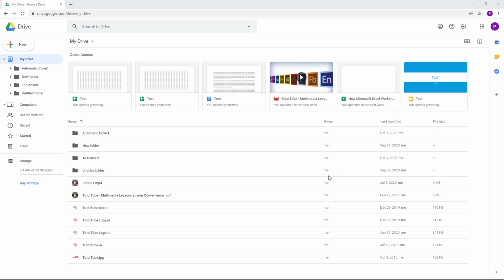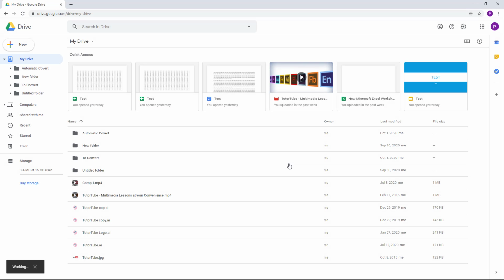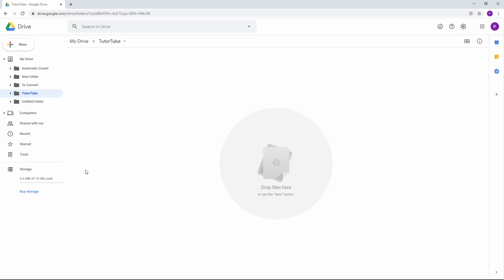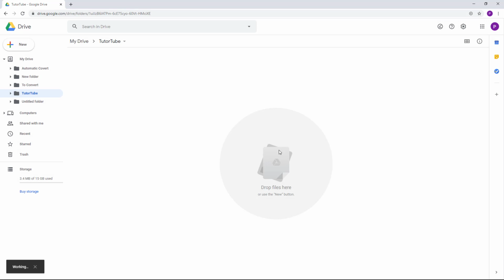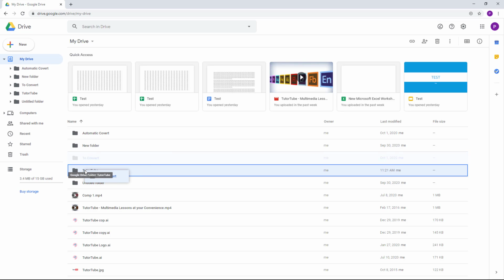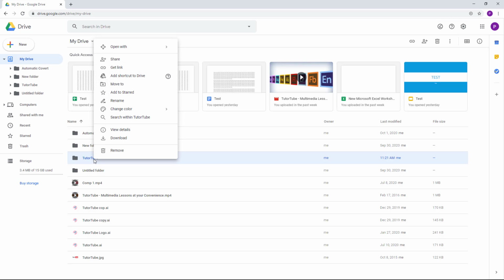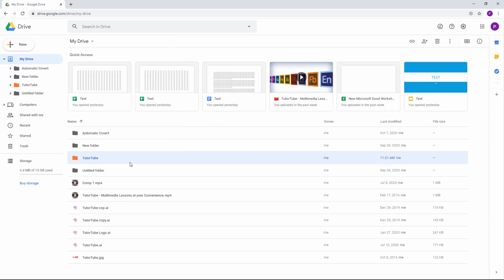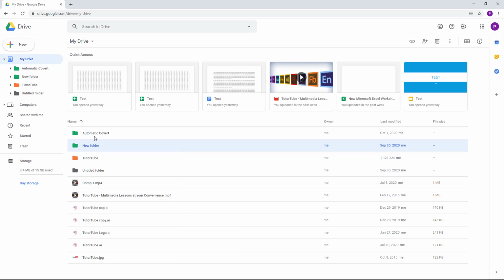Google Drive - Tutorial 11 - Making Folders, Sub Folders and Changing Folder Color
In this tutorial, we will be discussing about Making Folders, Sub Folders and Changing Folder Color in Google Drive